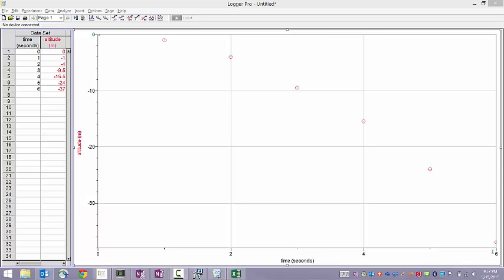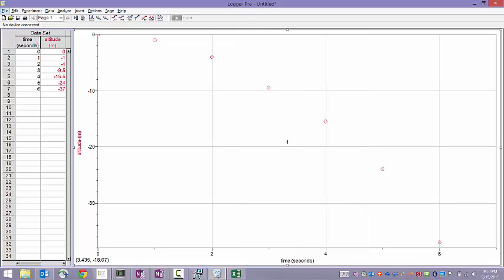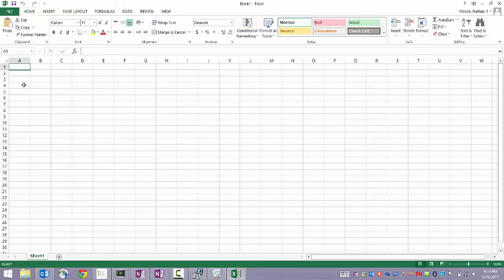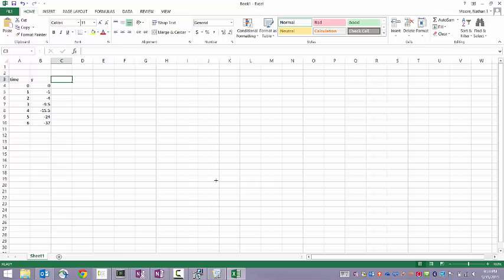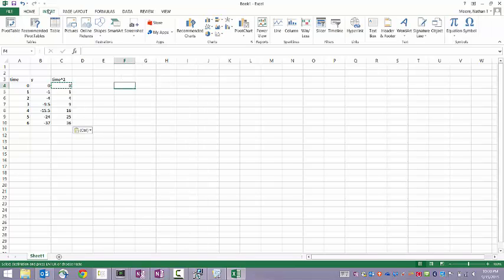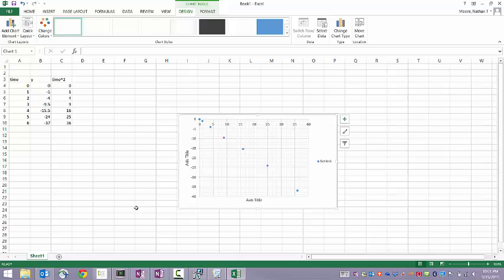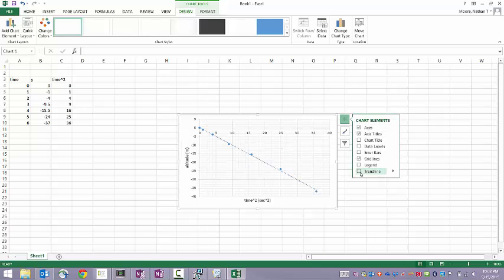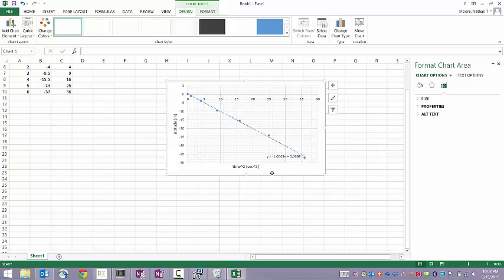logger pro and exel linearization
Some people like working with data in Excel.  This graph shows how you can pull data from Logger Pro and linearize it in Excel.